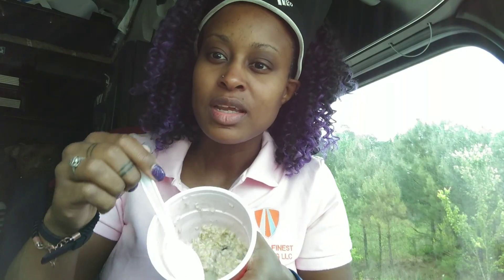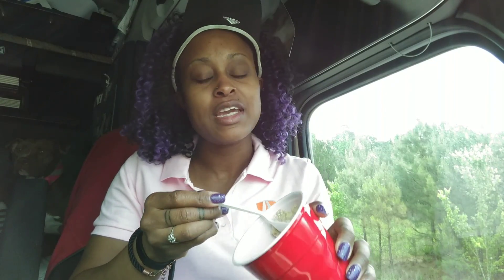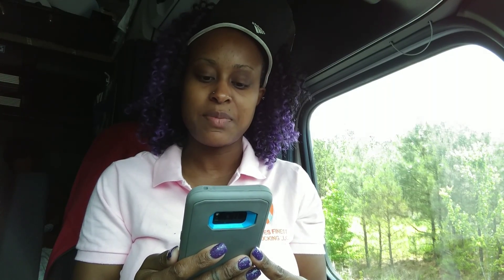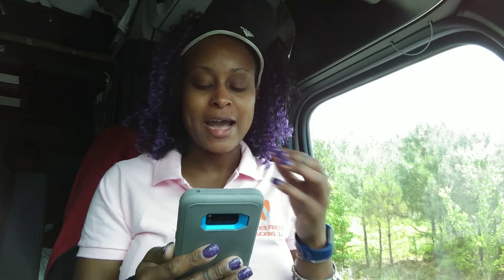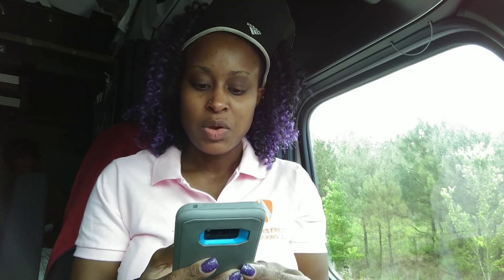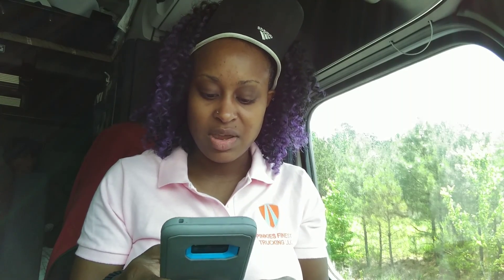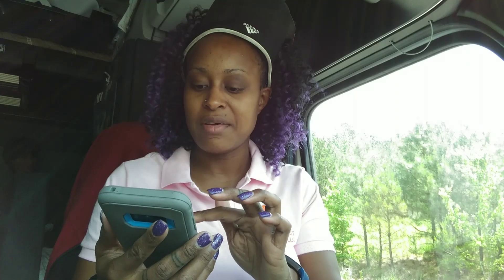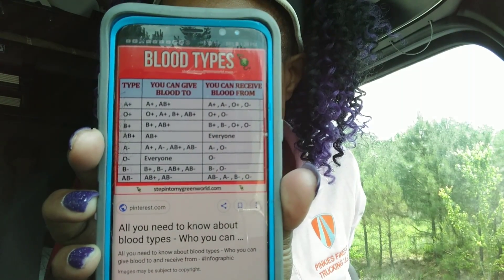BLOOD TYPE CHART WHAT ARE YOU?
Sure! Here’s a suggested 🩸 **Understanding Blood Types: Who Can Receive What?** 🩸

In today's video, we’ll dive deep into the fascinating world of blood types! Learn about the different blood groups (A, B, AB, O) and discover who can receive blood from whom. We'll also cover important information on who you can donate blood to, ensuring that you have all the knowledge you need when it comes to blood donation and transfusions!